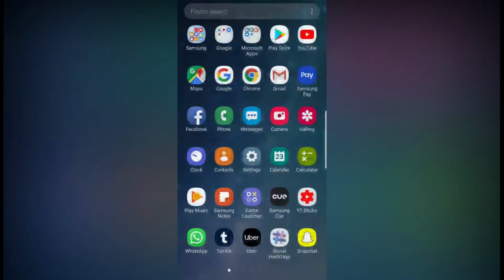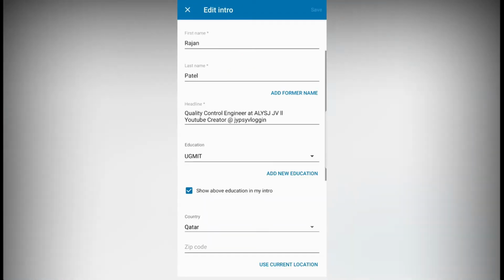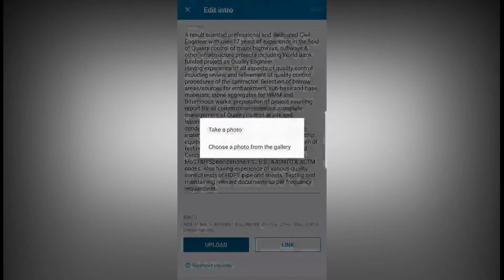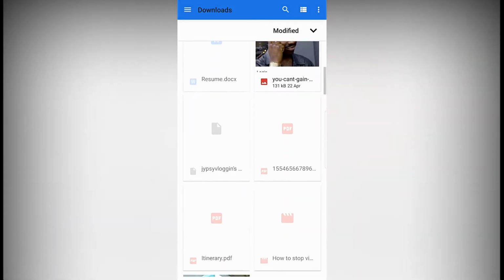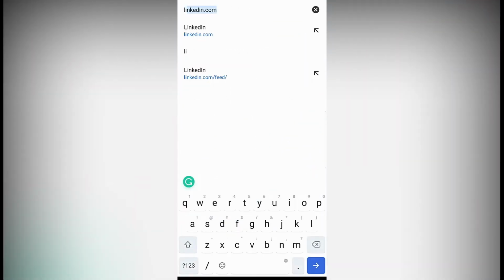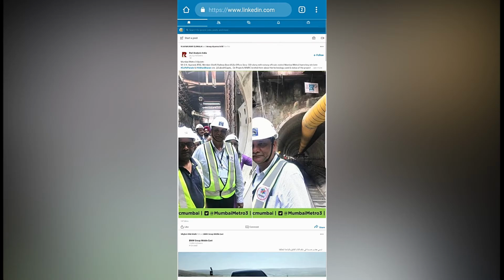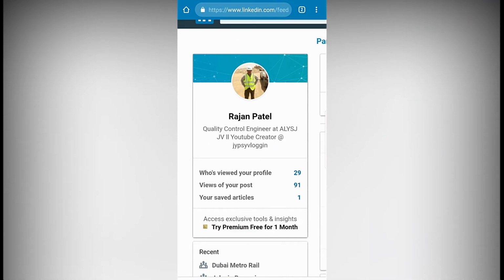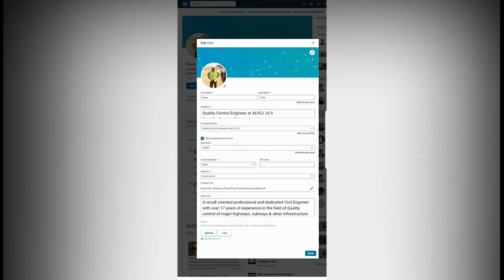How to upload resume on Linkedin.